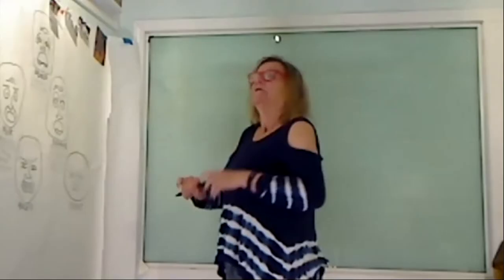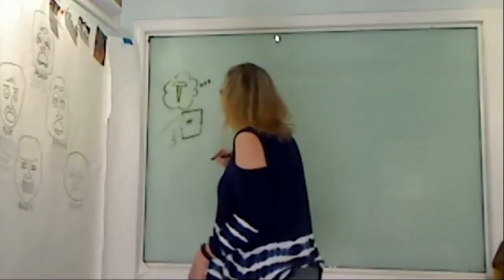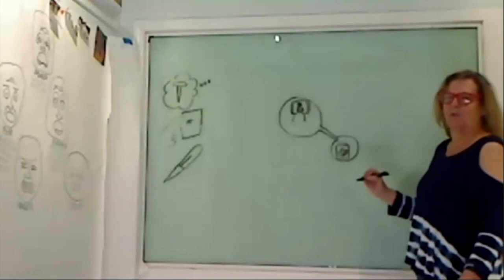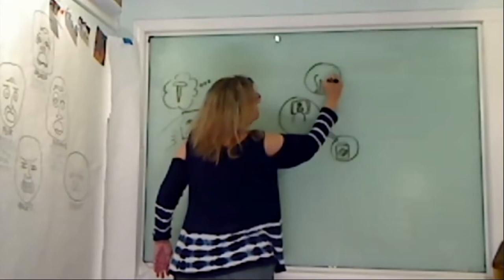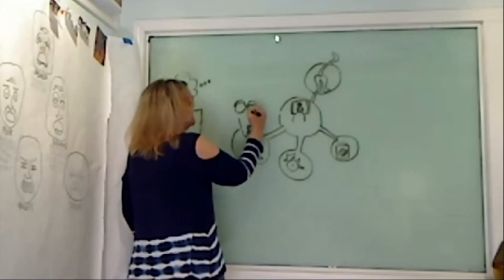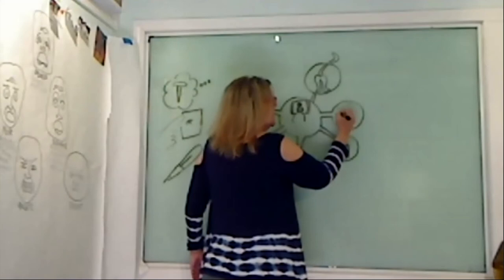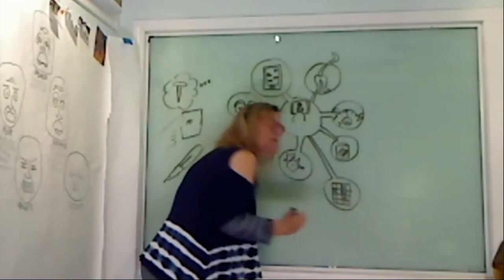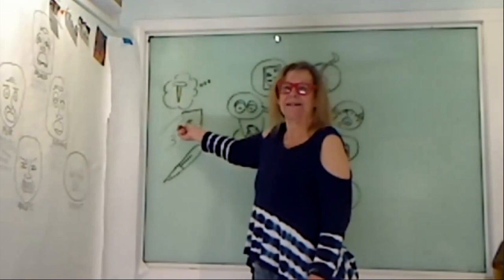Preparing a Digital Feast - Part 2 - Whiteboard Wizardry with Kate Hayward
Remote meetings are difficult - partly due to Distractions.

Kate Hayward of Sticky Knowledge creates an engaging visualization of a particular problem - why remote meetings are hard. The information is interesting. As the carefully pre-planned drawing takes shape,  Kate is able to keep all participants engaged and focused.

Presented as part 2 of the Preparing a Digital Feast topic at Firecat First Friday, May 1, 2020.